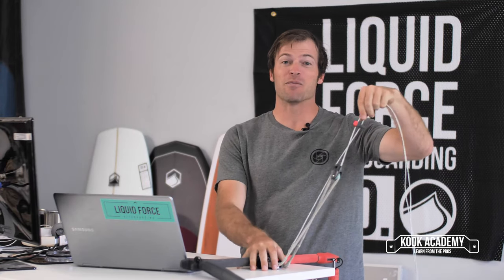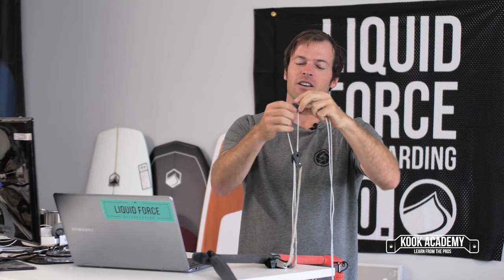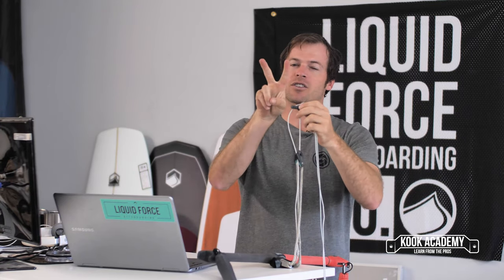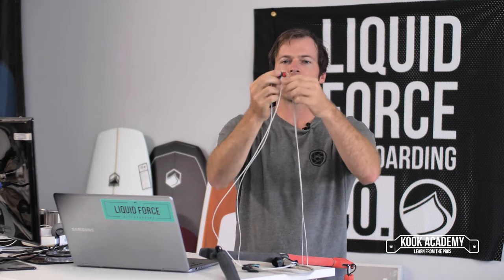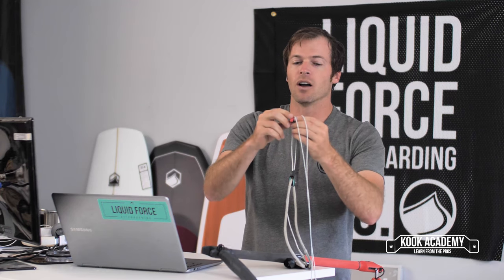What Is The High-Y Adjuster? Liquid Force Kiteboarding Kook Academy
This lesson goes over the little piece that is included with every Mission Control System v3 and beyond.  We cover the basics of where your center lines split and how this can effect the performance of your kite.  Long story short, this little piece can make a huge difference on the way your kite turns and reacts.